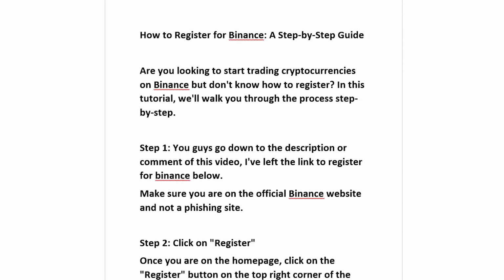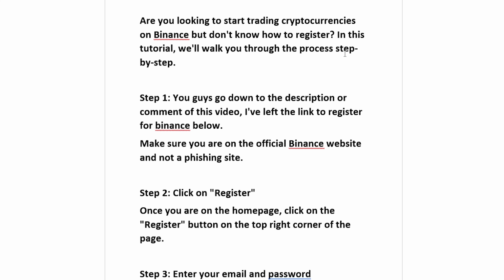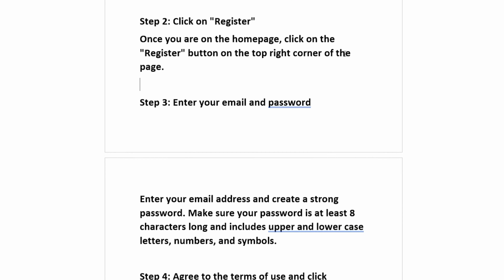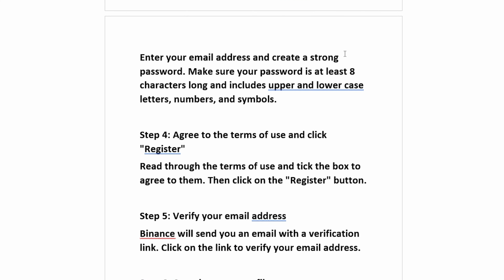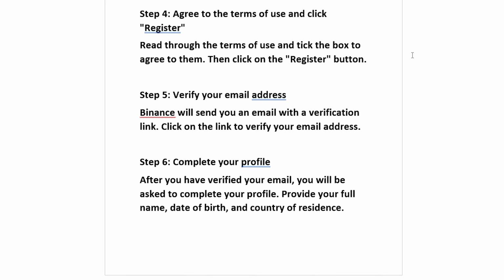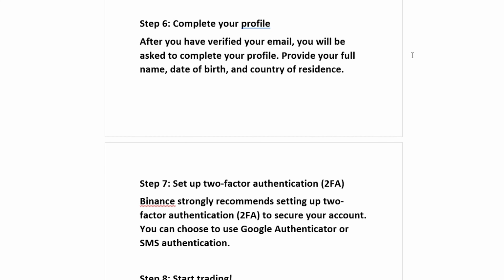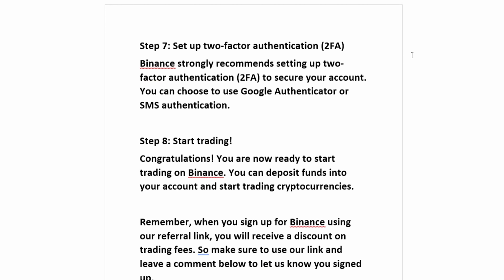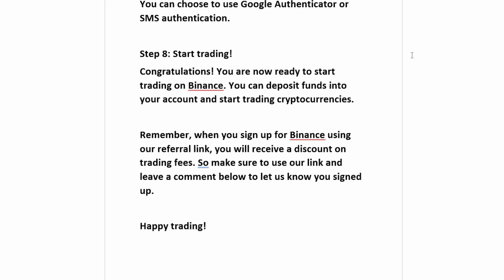How to Register for Binance - A Step-by-Step Guide for Beginners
Binance Sign Up Bonus - How to Register for Binance - A Step-by-Step Guide for Beginners - Blog Crypto Z

How to Sign Up for Binance: A Step-by-Step Guide for Beginners
Binance Registration Tutorial: Create Your Account in Minutes
Binance Sign-Up: Tips and Tricks for a Smooth Experience
Binance Account Sign-Up: Common Mistakes to Avoid
How to Verify Your Binance Account: A Complete Guide for New Users
Binance Sign-Up Bonus: How to Claim Your Free Crypto
How to Fund Your Binance Account: Deposit Methods and Tips
Binance Referral Program: Earn Rewards for Inviting Friends
How to Use Binance: A Beginner's Guide to Trading Cryptocurrencies
How to Withdraw from Binance: A Step-by-Step Guide for Beginners